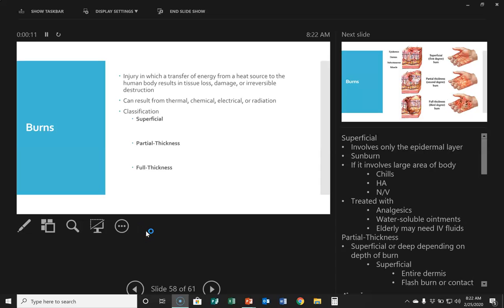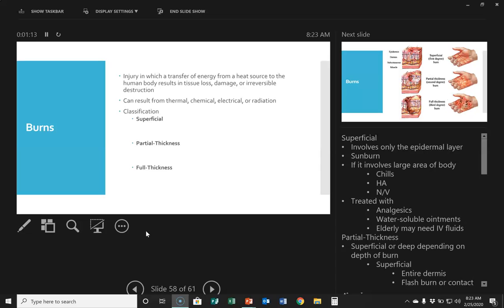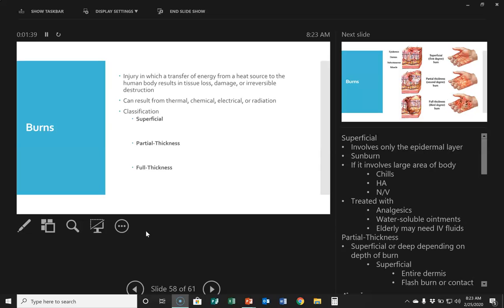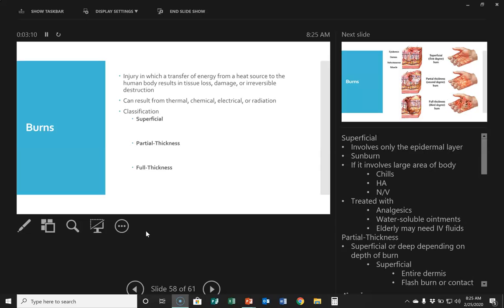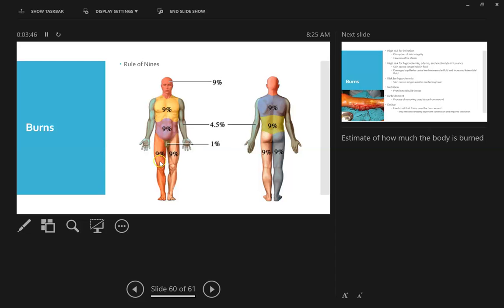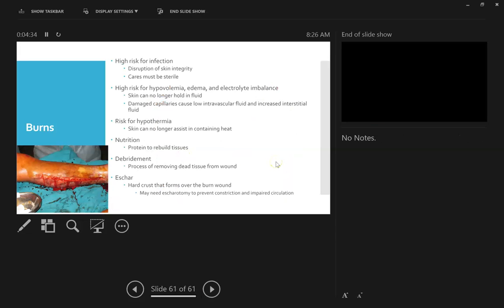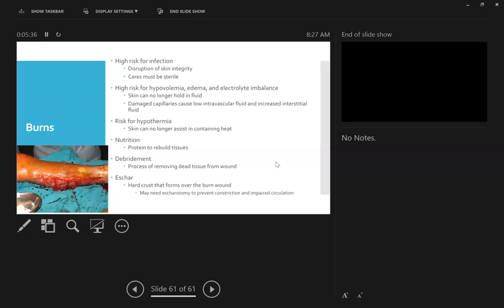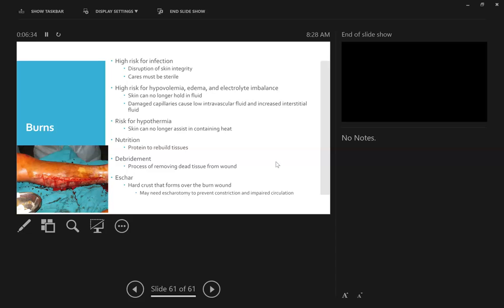Altered 7 Unit 3